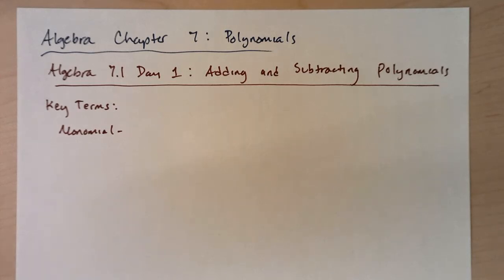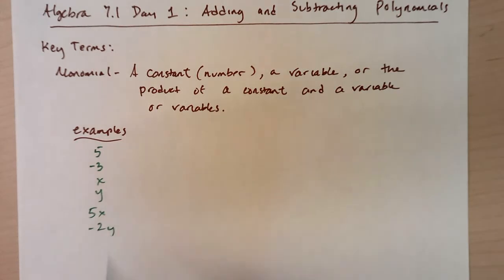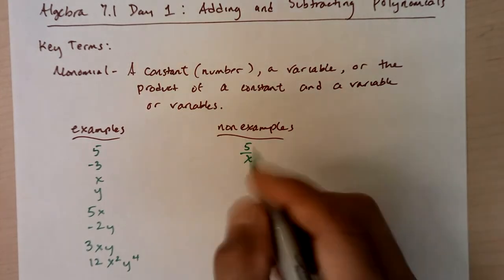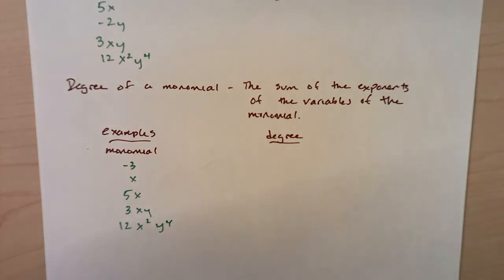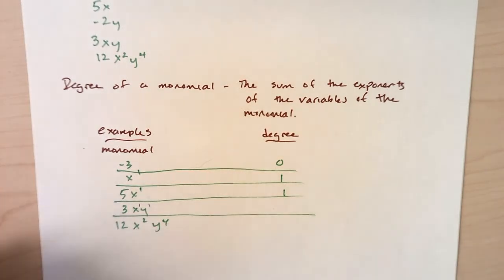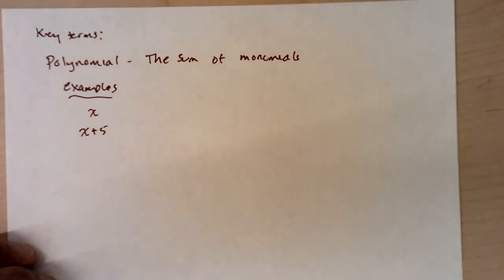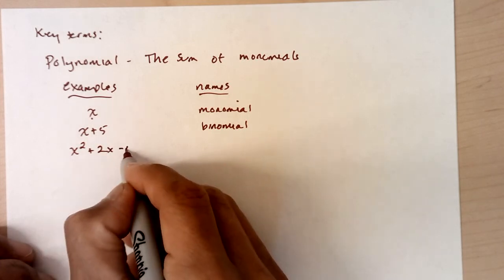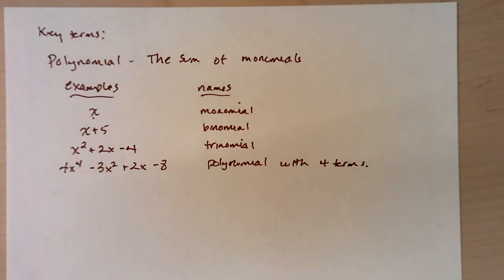Algebra 7.1 Day 1: Adding and subtracting polynomials. Part 1